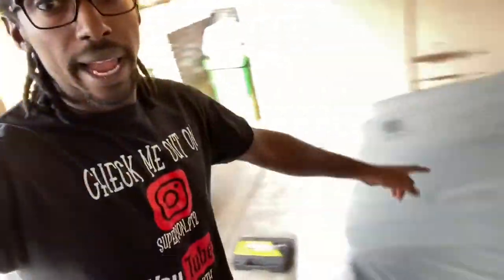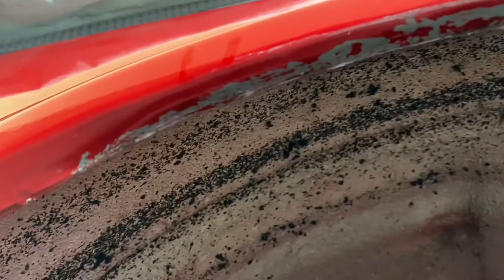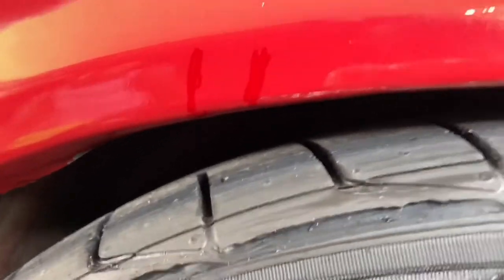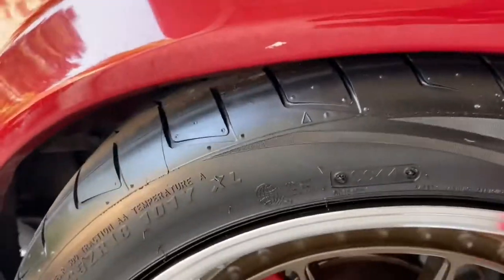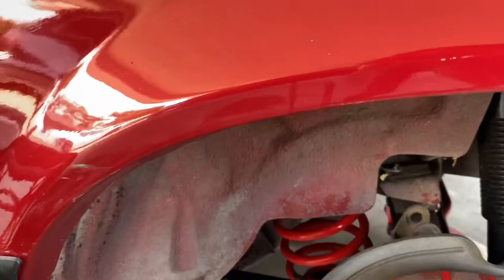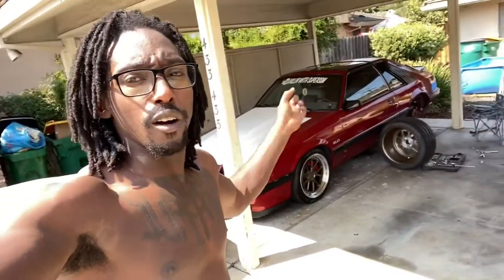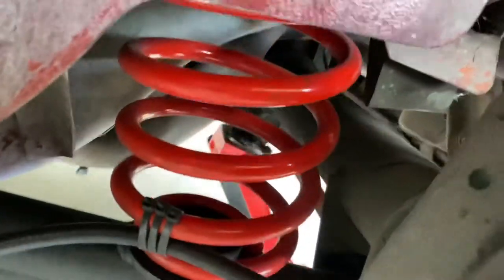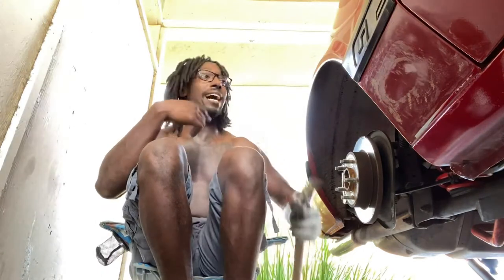HOW TO ROLL YOUR FENDERS WITH A HAMMER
THIS WAS A MUST FOR MY 🌟 WISH I DIDNT HAVE TO BUT GLAD I DID. MAKE SURE YALL STAY THNED HUGE THINGS HAPPENING NEXT.